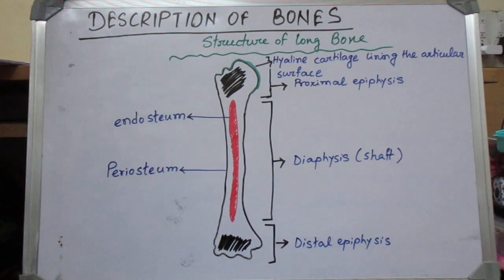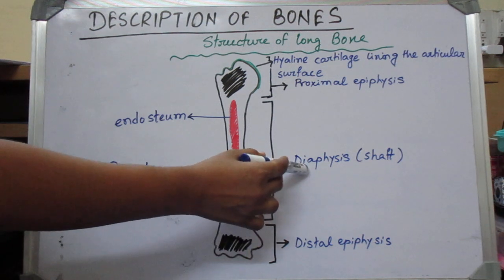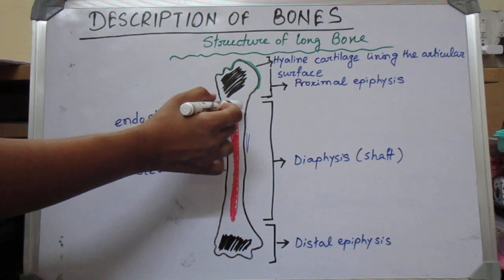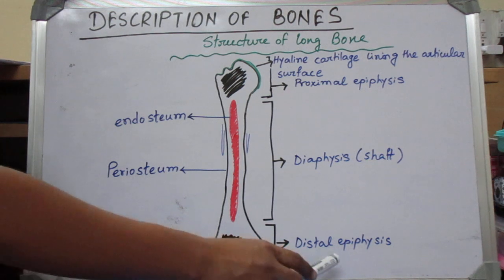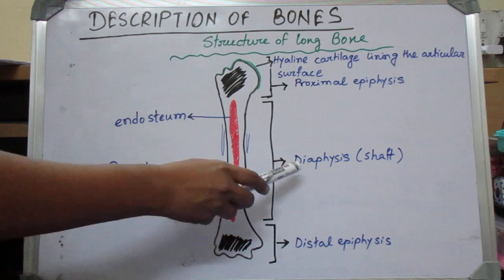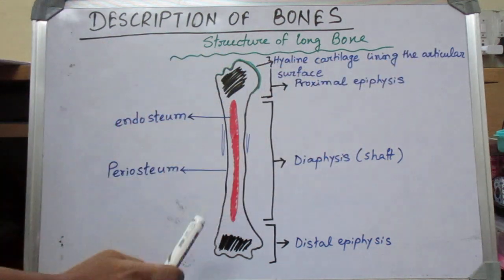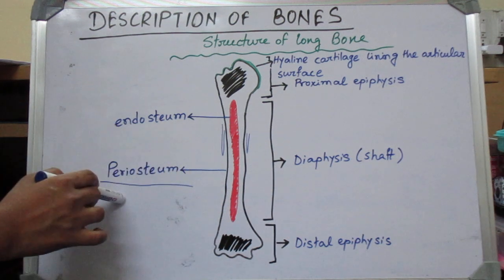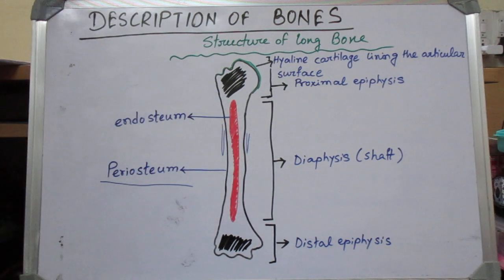Description of bone I Structure I Parts I Anatomy I Skeletal system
Hi All,

I am Swatilekha Das, B.Sc, M.Sc Nurse and working as Assistant Professor of Nursing in a Nursing college. I worked as Clinical Instructor, nursing educator, nursing trainer, Nursing Tutor at hospitals, nursing schools and colleges. In this youtube channel I discuss about nursing, various topics of nursing subjects.

In this video I discussed about structure, parts of bone. To know more about it please watch the video till end.

I hope you enjoy this video and if you do then please click on the like button and share the video with your friends too .